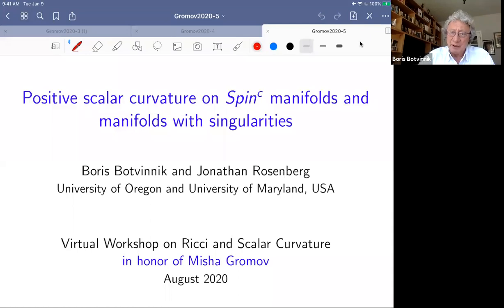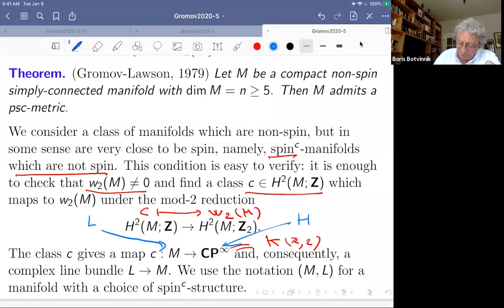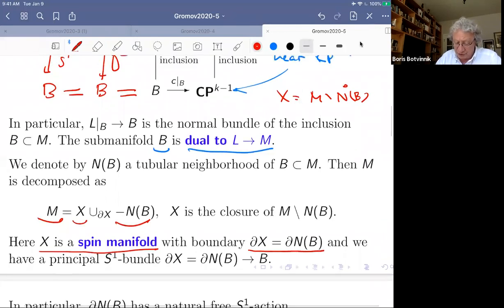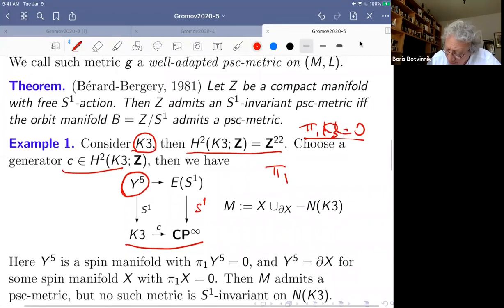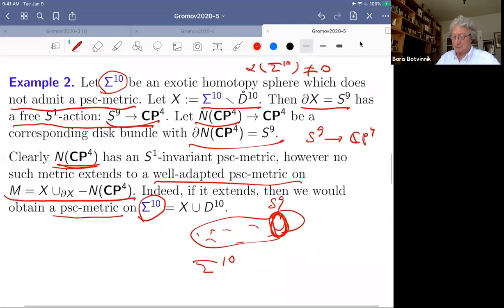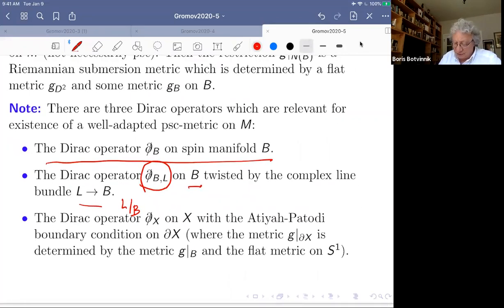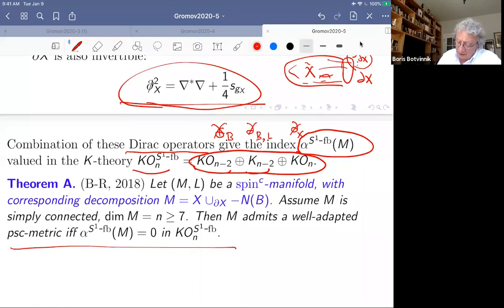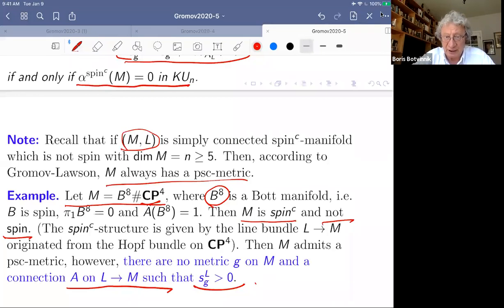Gromov2020 part1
first part of lecture by Boris Botvinnik and Jonathan Rosenberg on Positive scalar curvature on Spin^c manifolds and manifolds with singularities